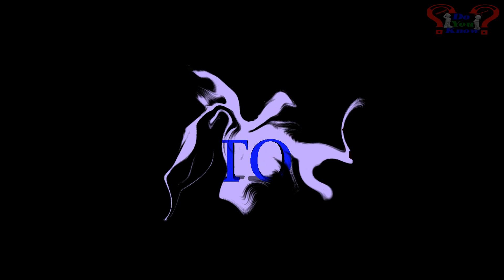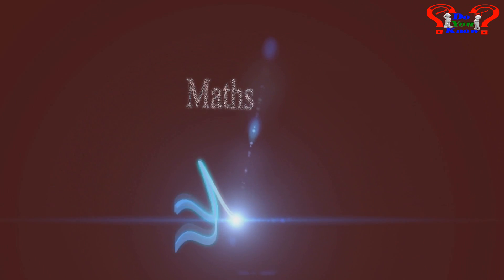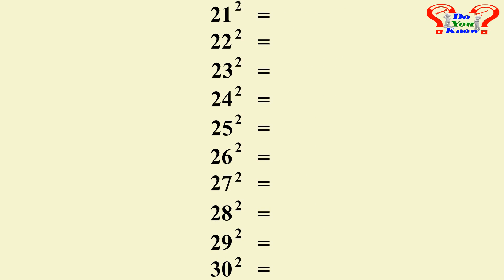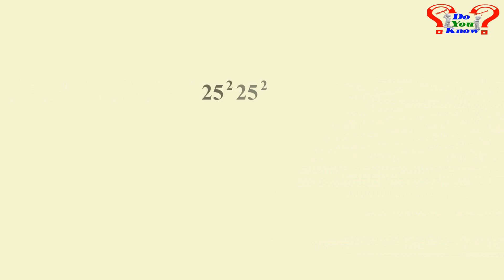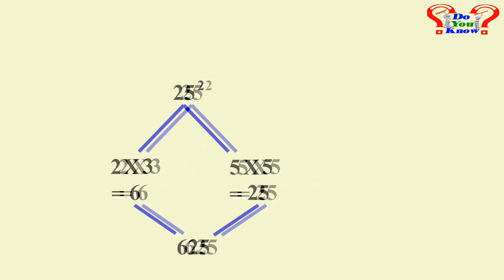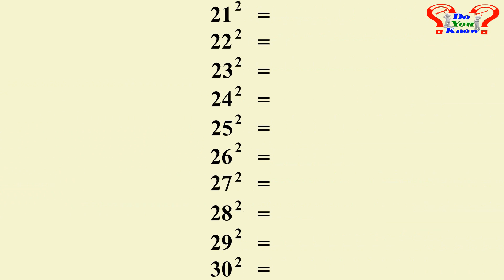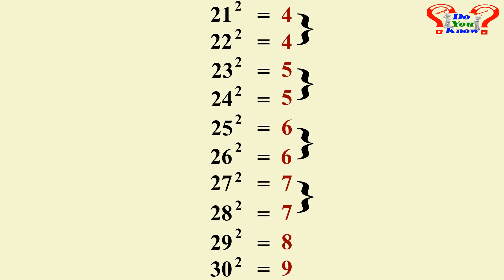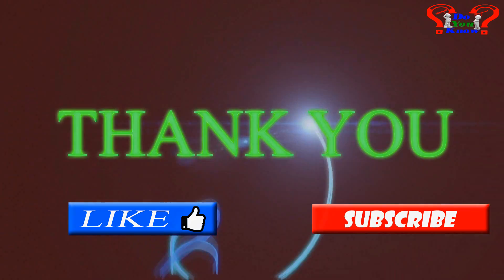Math - Learn Squares of 21 to 30 in Easy way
Learn how to solve squares of 21 to 30 in easiest way.